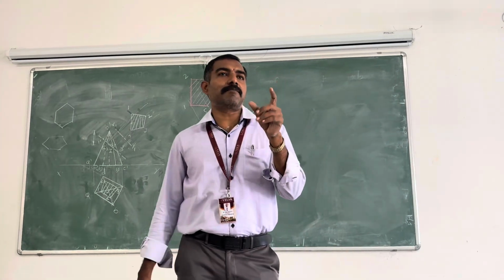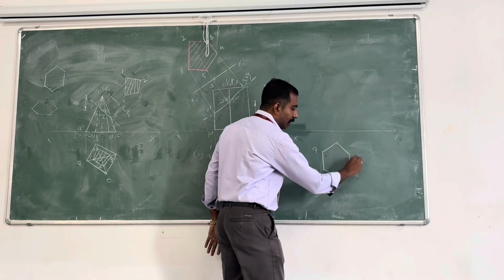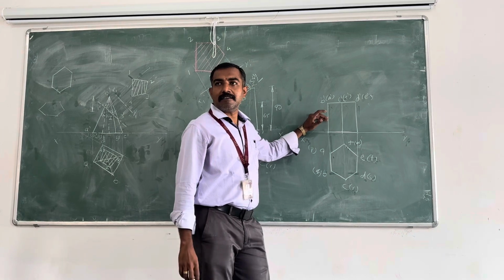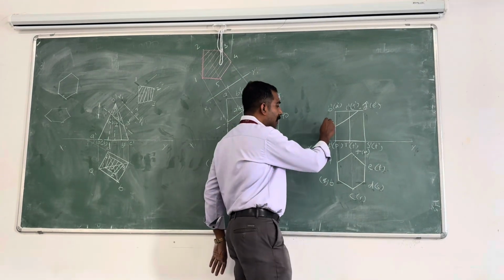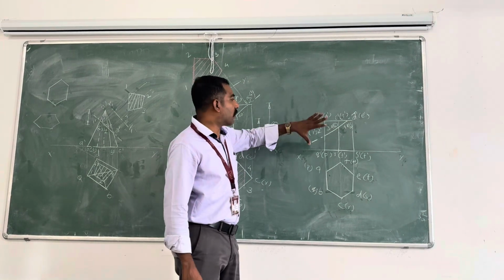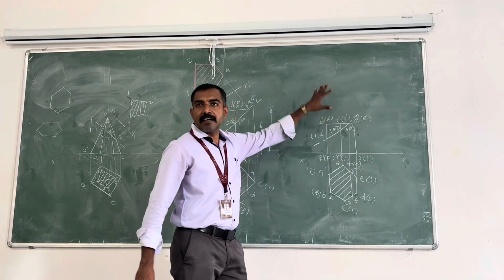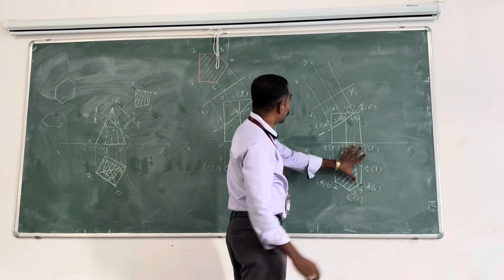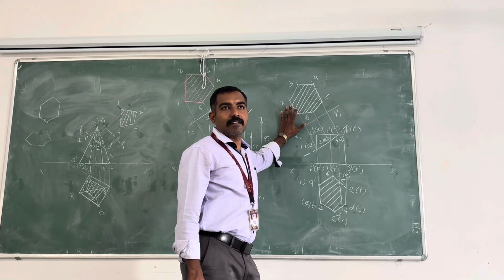Section of solids